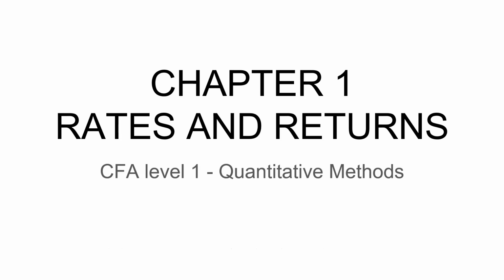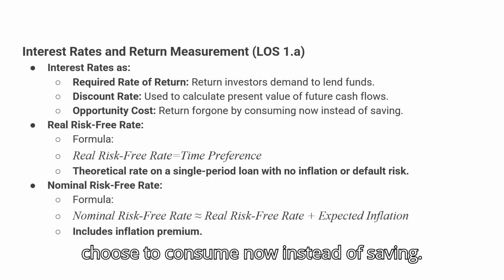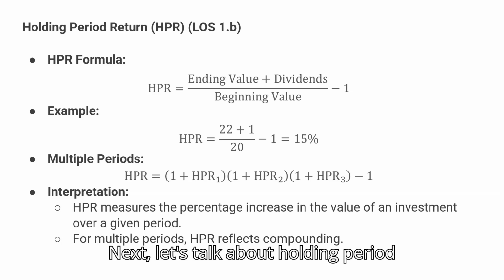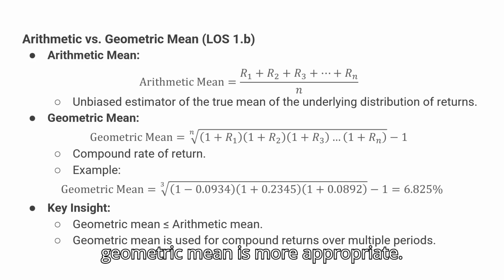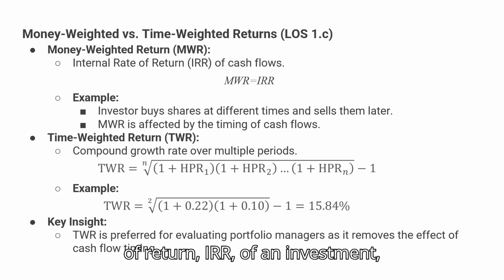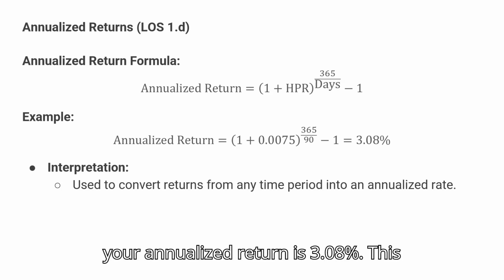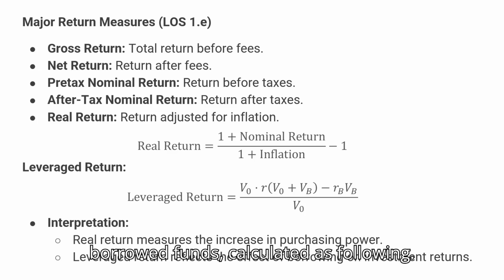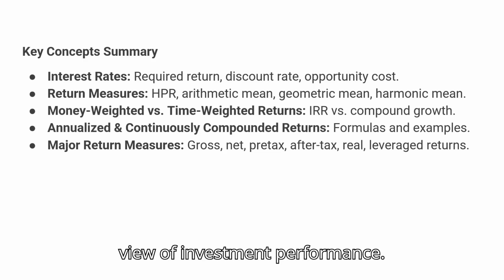CFA level 1 - Quantitative Methods - Chapter 1: Rates and Returns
Here is the presentation!